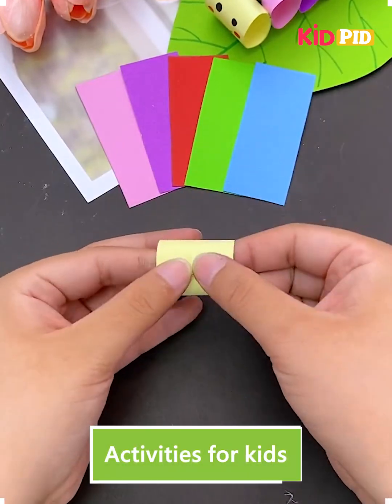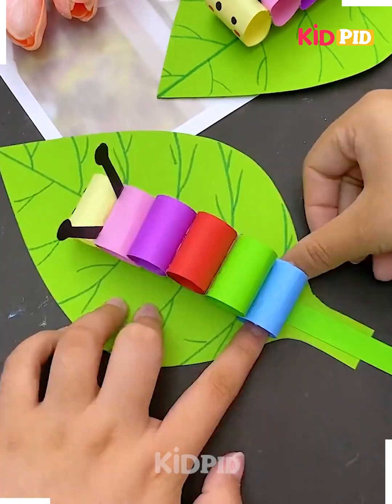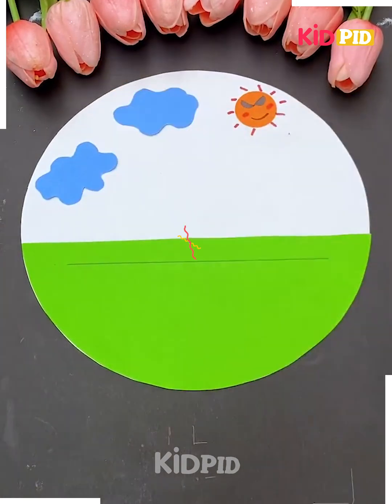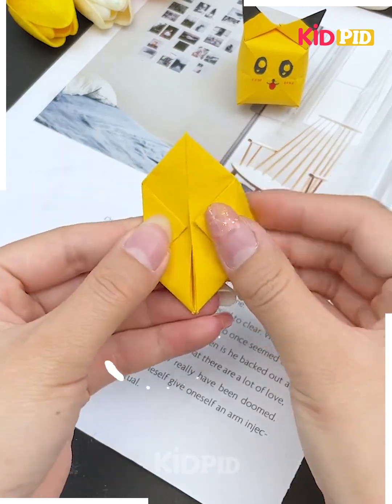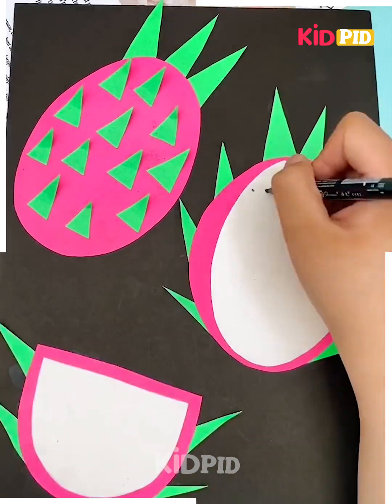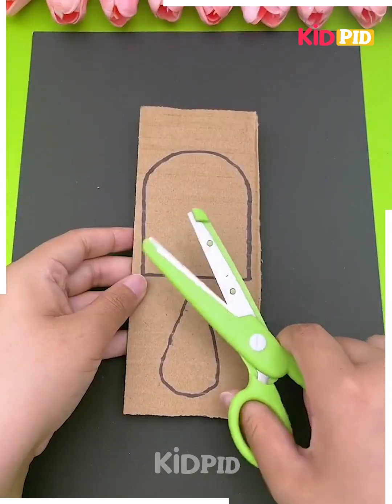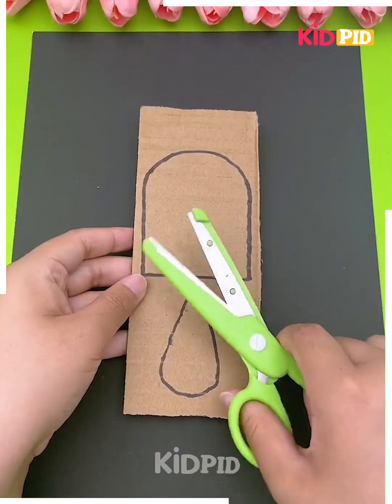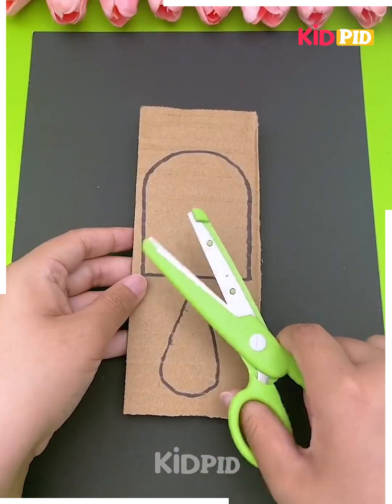Easy Paper Art & Crafts For Kids